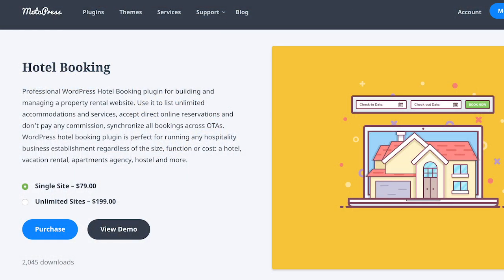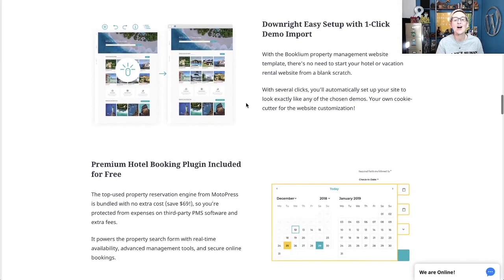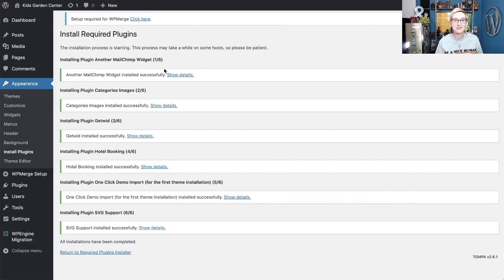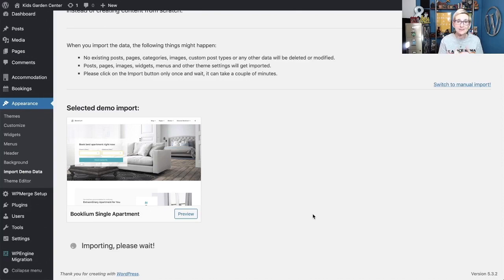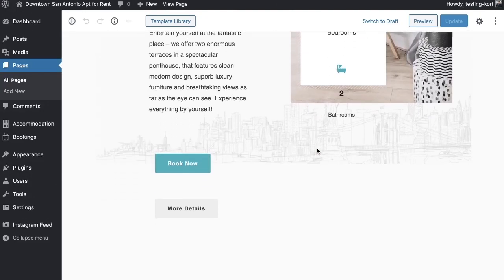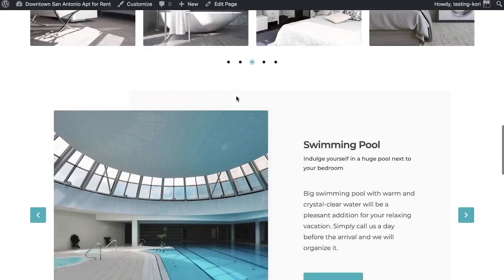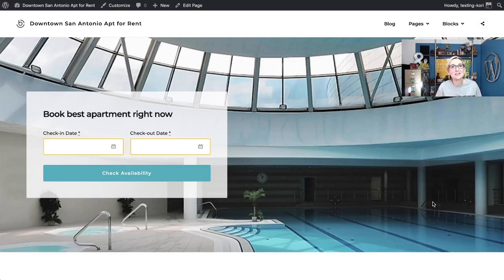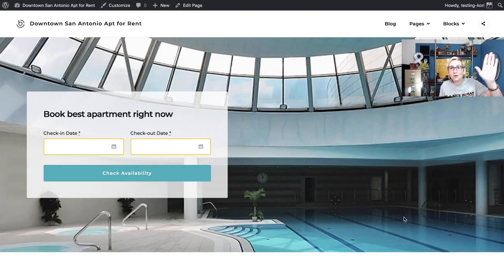Hotel Booking WordPress Theme - Booklium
Do you need to have a room rental plugin or a hotel booking plugin for WordPress? Want to use it with Gutenberg too? This WordPress theme called Booklium has an easy-to-use hotel booking plugin inside of its beautiful layouts. Select from 5 different child themes that offer hostel, single apartment, multiple villas, and even a B&B option. Within the time it takes you to watch this video - you could have a WordPress theme installed and ready to load your rentals into. Adjust rates for seasonal waves, add accommodations and let your customers check out all on your own website! Find the full written tutorial with links here - coming soon